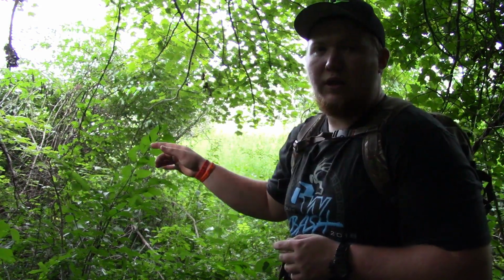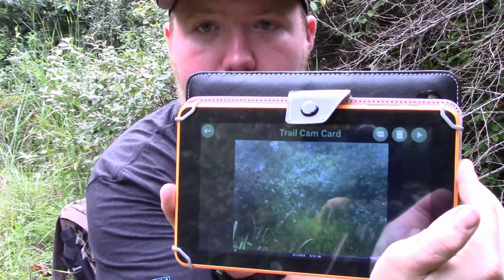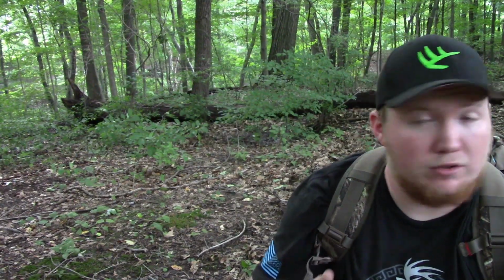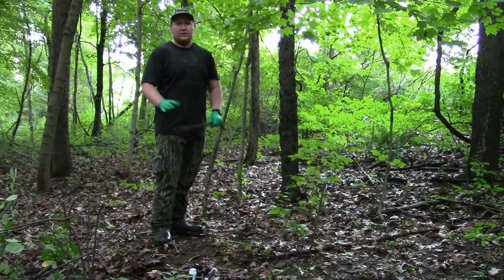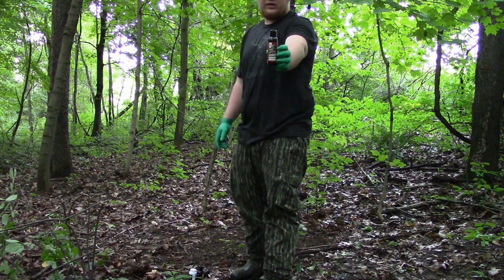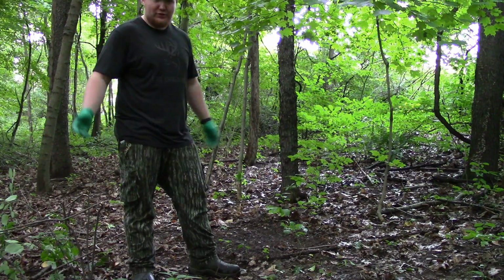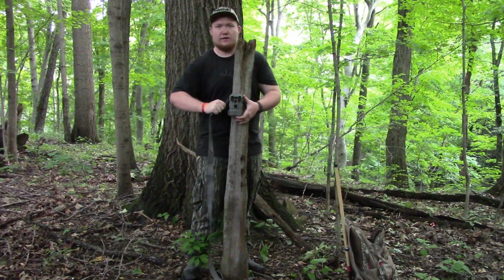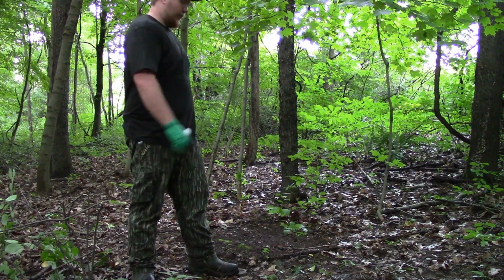How To: Mock scrapes, Transition Phase. (watch til the end)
The time every hunter waits for all year is slowly drawing near.  Hunting season opens on September 29th here in West Virginia and I know I'm not the only one excited about it. Along with the coming of the season, These deer are gonna start becoming ornery.  Stay ahead of the game by running this strategy with mock scrapes.  Keep those deer interested in your area and have them right where you want them on opening day.  Don't let those tags go to waste.

Gear:
Hats-
Shirts-
Boots-
Muck Boots

Urine-
Pure Whitetail bachelors group, ladies night out,  premium buck (Bruiser) and power shot.
Dusts-
Pure Whitetails spellbound.